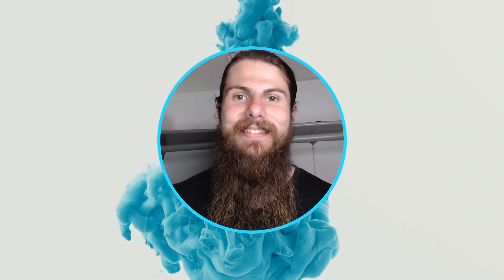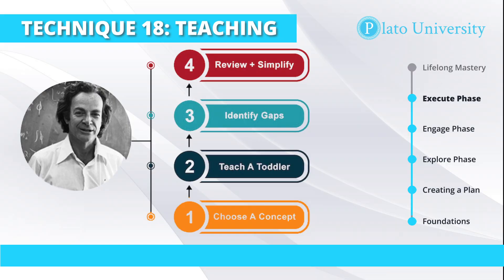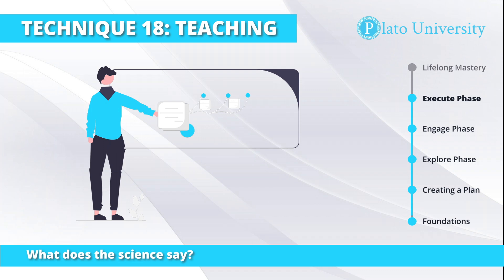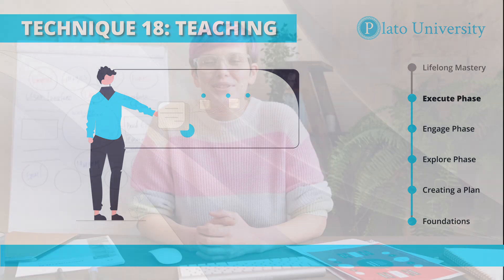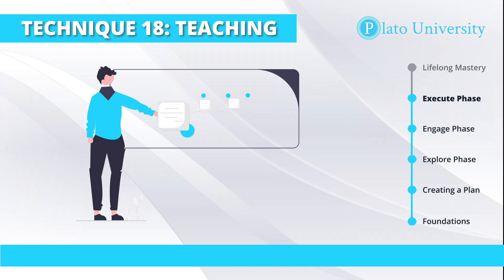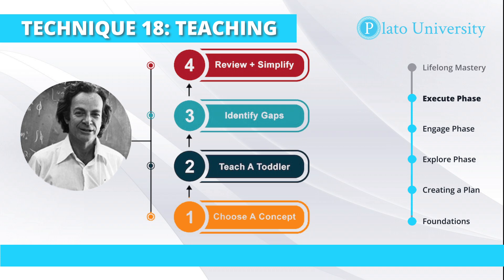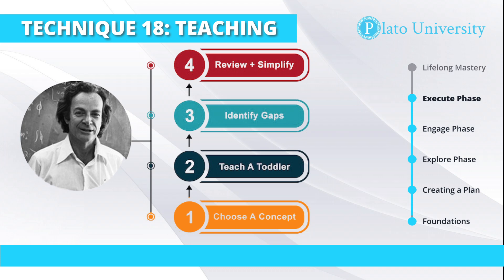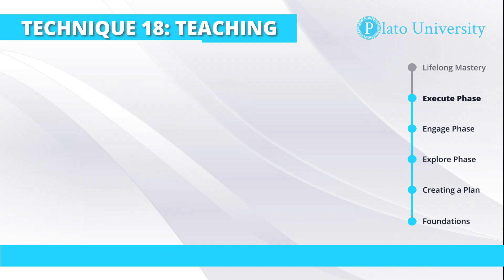Day 32: Teaching (Feynman Technique) | How to Learn Anything Course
Today we discuss our learning technique #18, teaching others, which requires us to imagine new and alternative ways to understand a subject and then take those understandings and create simpler, more creative ways to transmit that to other people.  You will learn what this technique is, the science behind it, why you should use it, and finally how you can apply it to accelerate your learning.

🎓 In this course you will learn the science based tools of pro learners to become smarter, remember more, and master any hard skills.

In just 10 minutes a day over 35 days, you will develop accelerated learning strategies, memory techniques, and paths to mastery that will make you successful for the rest of your life.

Enroll in the course for FREE to get exclusive access to:

◾ A community of passionate learners like you
◾ Videos with every lesson
◾ Advanced resources and worksheets

☕ Enjoying the free course? Consider supporting